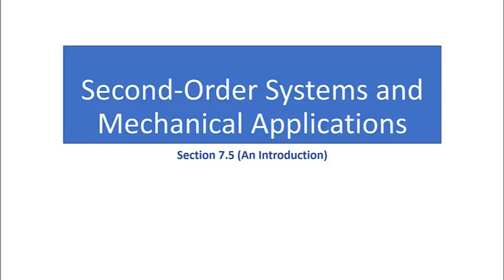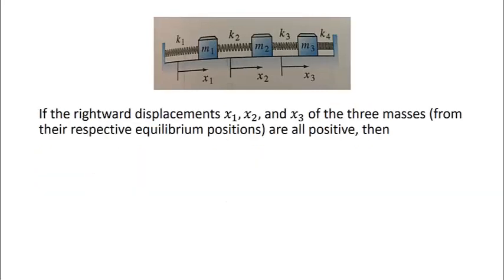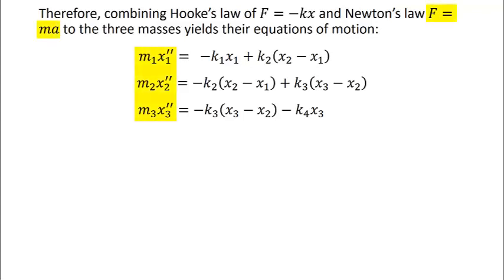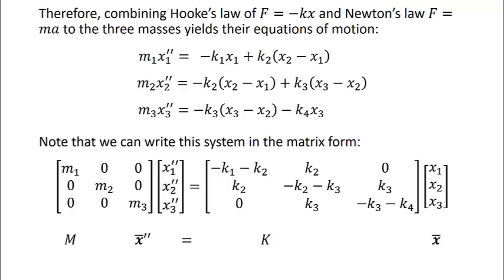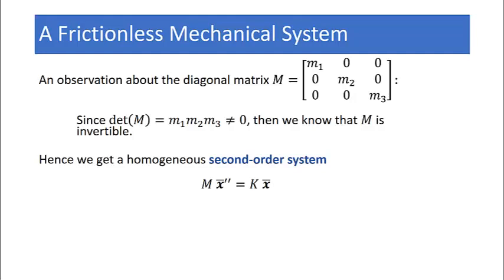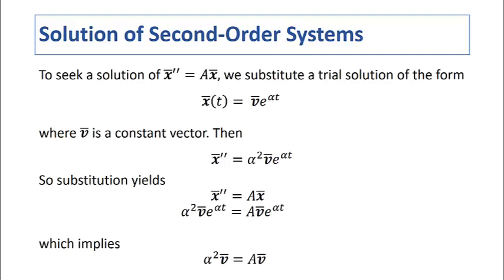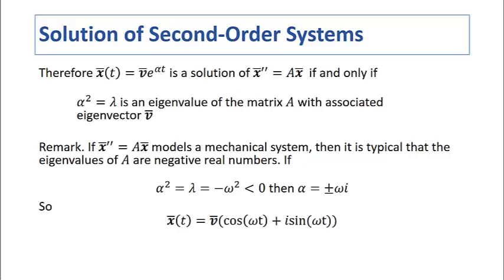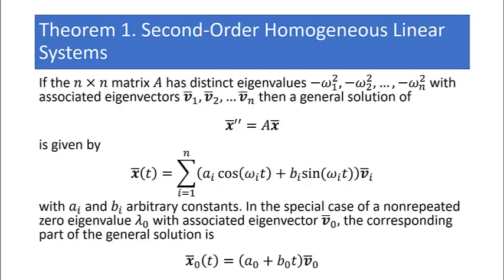An Introduction to Second-Order Systems and Mechanical Applications